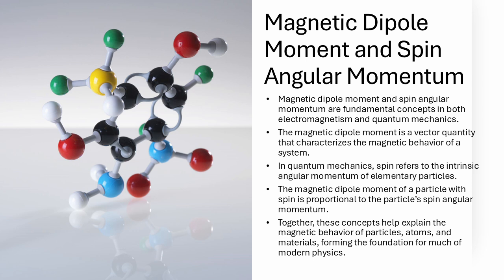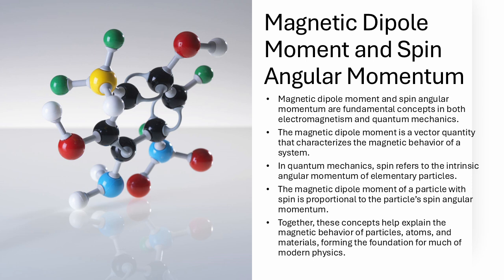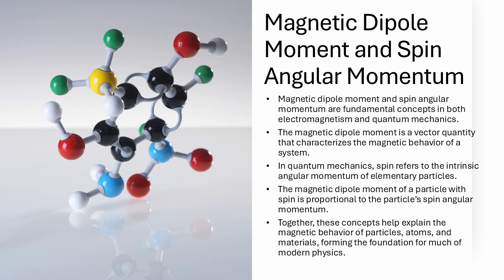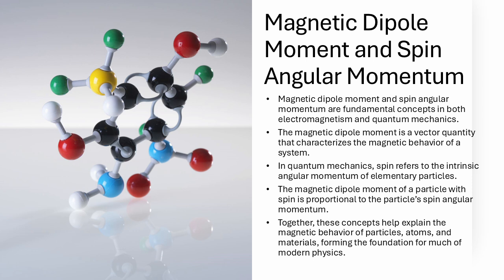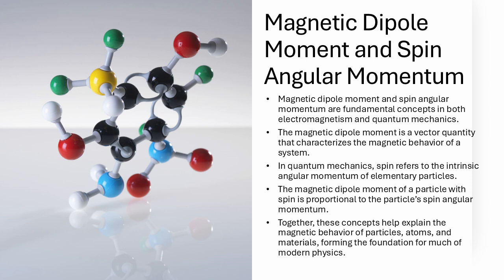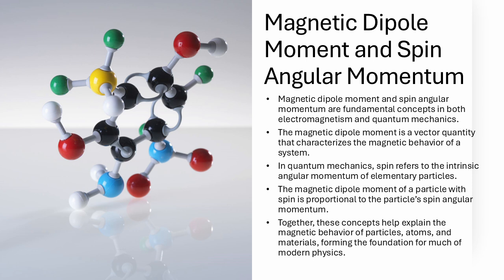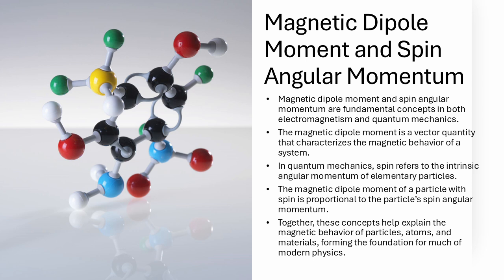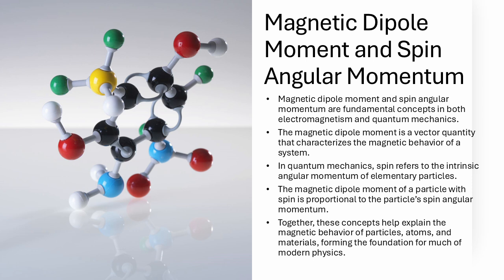Magnetic Dipole Moment and Spin Angular Momentum (Notes included)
This podcast explains the concepts of magnetic dipole moment and spin angular momentum, focusing on their relationship and importance in physics. Magnetic dipole moment, a measure of a system's magnetic strength and orientation, is described classically and quantum mechanically. Spin angular momentum, a quantum property representing a particle's intrinsic angular momentum, is detailed, including its quantization and representation using Pauli matrices. The podcast highlights the proportionality between a particle's magnetic dipole moment and its spin angular momentum, explaining this relationship with equations and illustrating its significance in atomic and material systems. Finally, the podcast emphasizes the crucial roles of these concepts in various branches of physics.